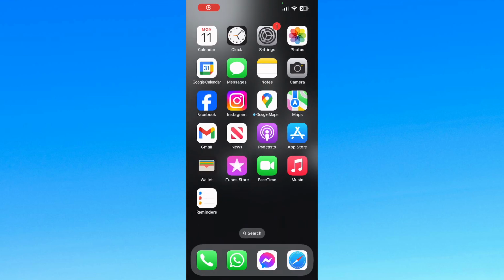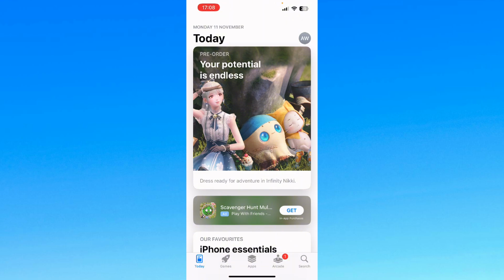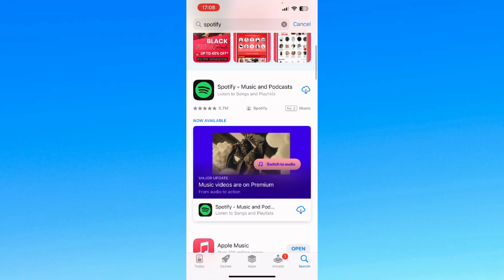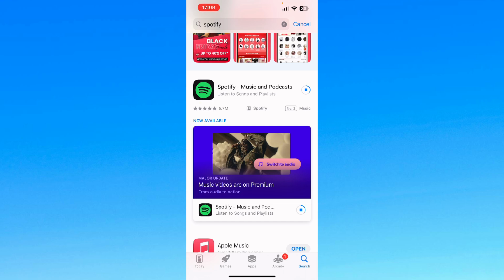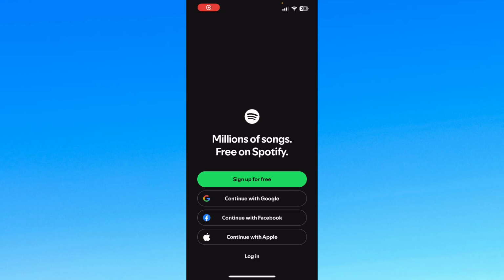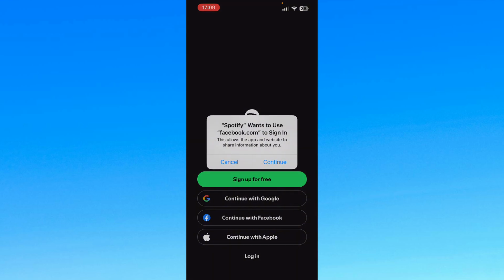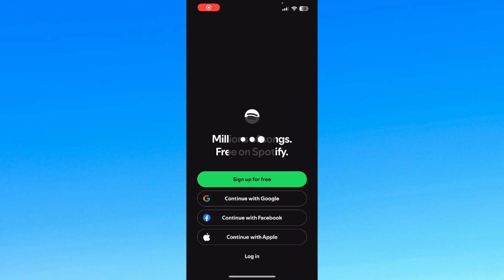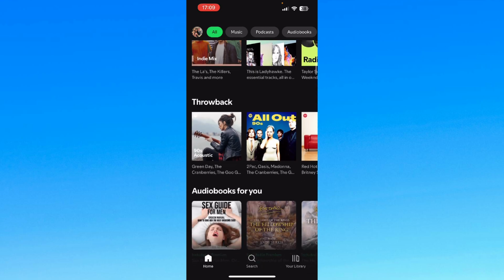How To Download & Install Spotify On iPhone IOS (Step-By-Step Tutorial) - 2026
🚀 In this video, I will show you step-by-step how to download and install Spotify on your iPhone or IOS device.